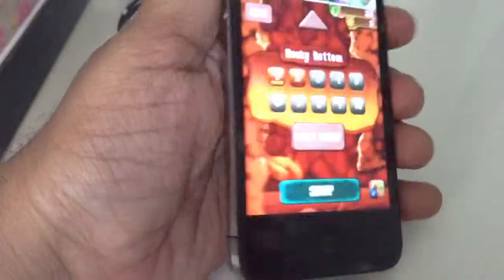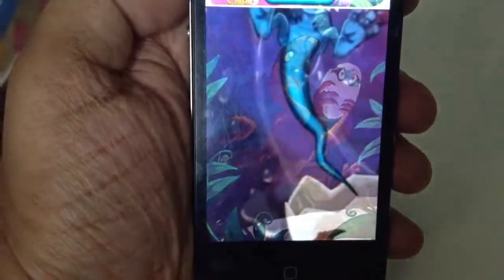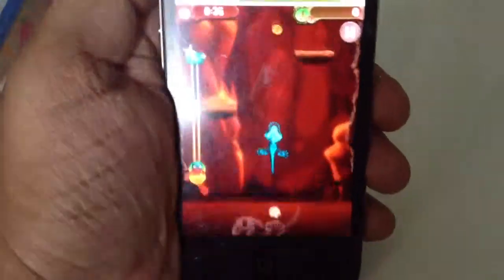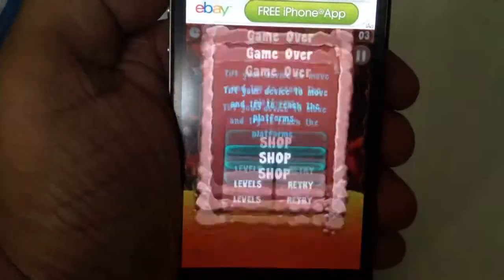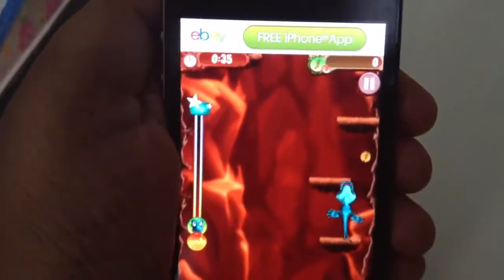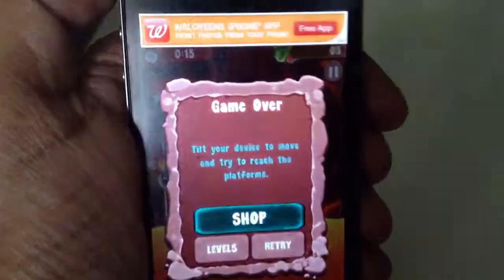DINO JUMP: Game app for all age, APP ZONE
You must watch this free game app, in our channel you find million game apps from iOS to android.